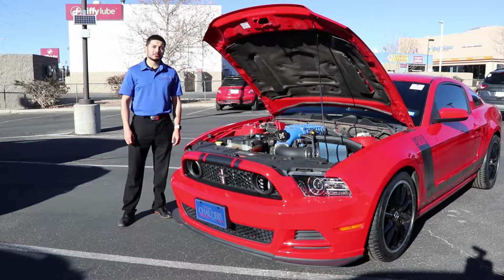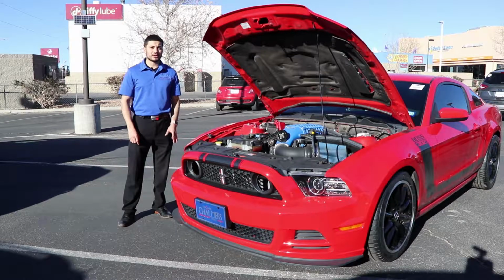Boss 302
One owner
Pre-owned 2013 Ford Boss 302 for sale.

This vehicle is equipped with a
Super Charger
Injectors
Headers
X Pipe
Cat Back Exhaust
Cold Air Intake
Ford Performance Boss Lowering Springs
Drilled and slotted rotors
Custom tune (91 Octane)

I am located at Don Chalmers Ford in Rio Rancho New Mexico
BruceLee Romero

See me specifically for the chance to get $100 towards any accessory with the purchase of this vehicle.

If you know of anyone looking for a vehicle like this. Refer them to me and if they buy you will receive a check for $100.